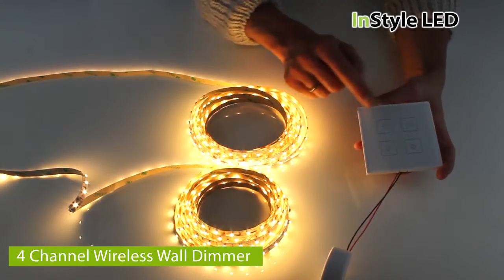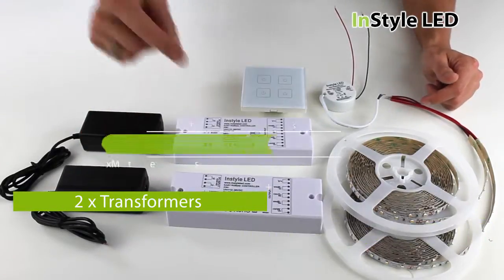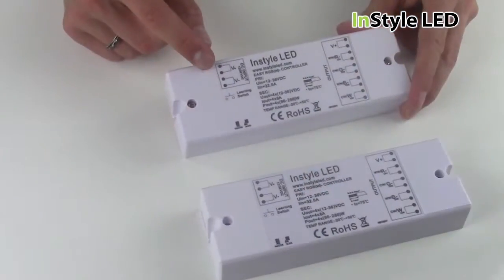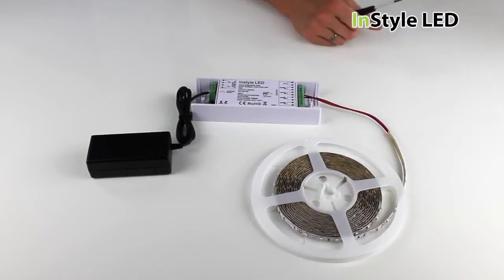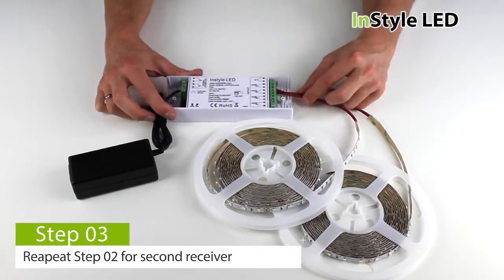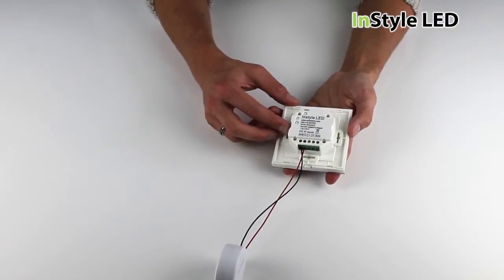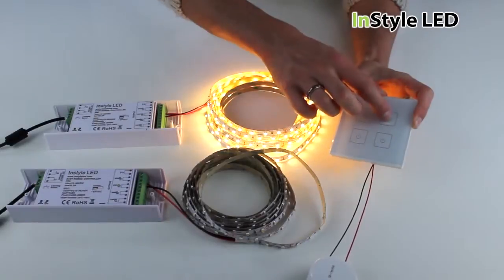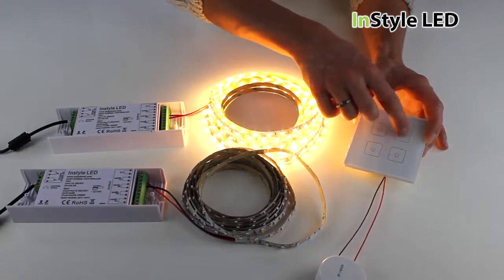4 Channel Wireless Wall Dimmer - LED strip lights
Welcome to this InStyle LED video. In it, we’ll tell you all about InStyle LED’s 4-channel wireless wall dimmer.

Using a radio-frequency signal, this wall-dimmer unit can be connected to multiple receivers. You can use it to fully dim any of our white or other single-colour LED tape range, from 0-100% brightness.

With four RF channels, the unit will enable you to control up to four separate zones (or areas) independently – each through a separate multichannel receiver. Receivers can work with either 12 volts or 24 volts, and have a maximum output of 4 x 8 amps.

You’ll need the following equipment:
- A 4-channel wireless wall dimmer
- LED tape strips – cut to length by InStyle
- Transformers – one for each channel you intend to use (up to four)
- Multichannel receivers – one for each channel you intend to use (up to four)
Screwdriver

Now you’re ready to install your 2-channel wireless wall dimmer:

Step 01 – wire your transformer to the controller receiver. Be sure to run the positive cable (red or brown) to the ‘+’ pad, and the negative cable (blue, black or white) to the ‘–‘ pad.

Step 02 – wire the RGB LED tape to the controller receiver’s output. Positive cable goes to ‘V+’, negative goes to ‘R’ (channel 1). You can wire multiple LED strips into a single receiver, as long as the total wattage doesn’t exceed the transformer’s capacity.

Step 03 – repeat this process for the second channel / zone’s receiver… and so on, up to four zones.

Step 04 –wire your wall dimmer to its transformer. Positive cable goes to ‘VIN’, negative goes to ‘GND’.

Step 05 – now you’re ready to pair your lights to the wall dimmer. Power up all transformers. Then tap the ‘learn’ button on one of your multizone receivers, followed by one of the wall dimmer’s glass-finish buttons. That channel is now paired with that receiver.
Now do the same with the other channels. You can pair as many receivers as you require to each channel.

You can now control the LEDs in four separate zones independently, using your wall dimmer. Range is 20 metres.

InStyle LED offers a range to meet all your LED strip lighting controller needs – not just wall dimmers, but also RGB tape controllers colour-changing RGB tape, but also TRIAC, DMX and wifi adaptors.